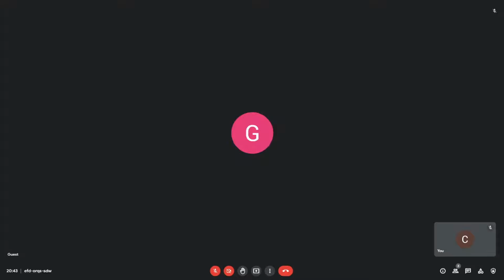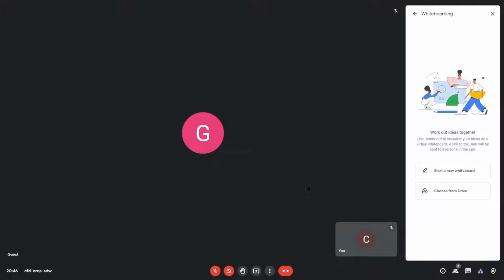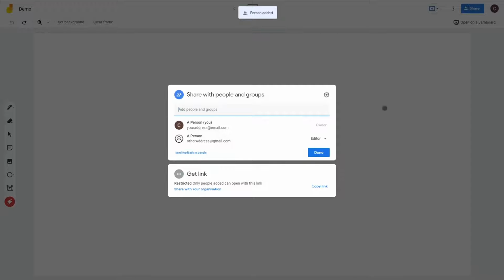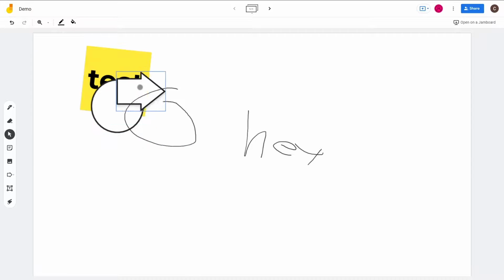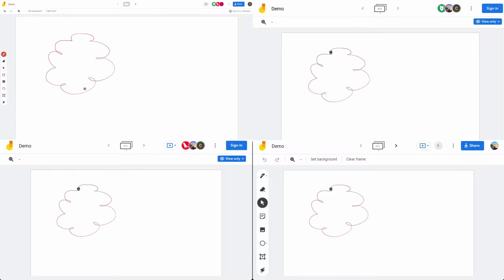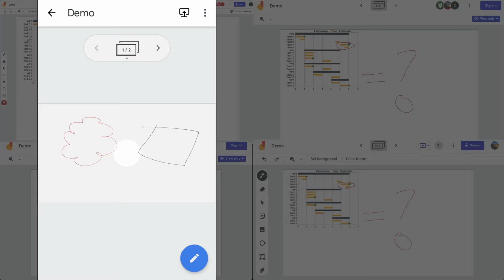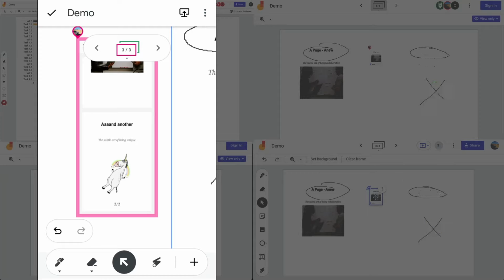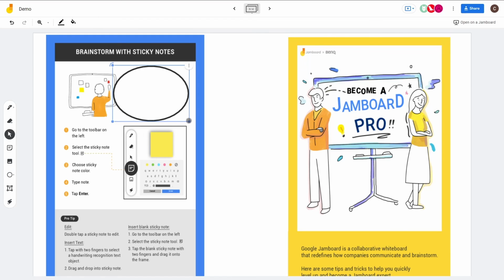How to: Google Meet And Google Jamboard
Going too slow for you? Go to the video settings to change playback speed to your desired speed.

TLDR: In a Google Meet session the host can add a Jamboard/Whiteboard session. Participants will need to be given editor/viewer permission of the Jamboard (Through a Google account - refer to a previous video to link business email to a google account ) The Jamboard can also be shared with non-Google users by making the Jamboard available to anyone with the link. Jamboard web view and mobile view has different features and can be used in conjunction to leverage the full collaborative experience.

CHAPTERS
0:00 Intro
0:21 Google Meet Basics
1:02 Sharing your content in Google Meet
3:00 Start Jamboard from Google Meet
4:26 Need to log in - How to access that Jamboard
4:56 Request access - How to access that Jamboard
6:00 Share Jamboard with users
7:20 What about non Google accounts?
8:40 Open Jamboard from Chat panel in Meet
9:10 Google Meet Features
10:00 Change order/levels of items
10:50 The sweet Undo feature
12:00 Change the Jamboard background
12:30 How does it look/work with others
14:10 Create additional slides in Jamboard
15:15 Join another user's slide
16:16 Using the laser pointer
16:58 Using Jamboard on mobile
18:00 Selecting items on mobile
19:00 Add drive content to Jamboard (Mobile only)
22:00 Limitations of drive content
22:20 Jamboard use cases for being creative